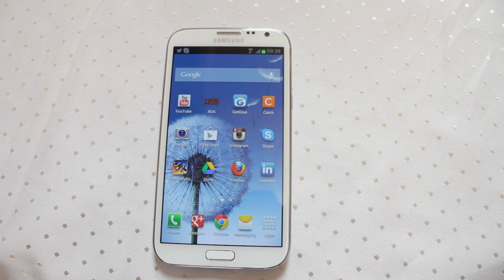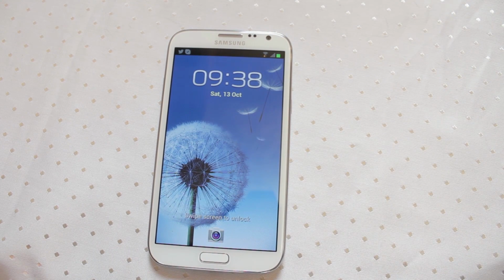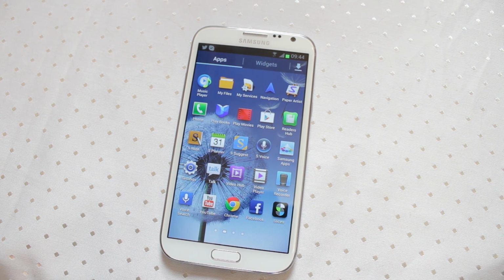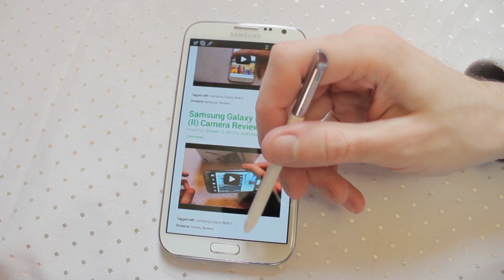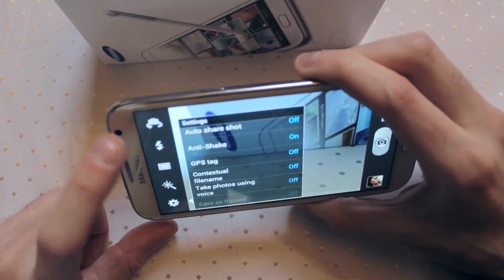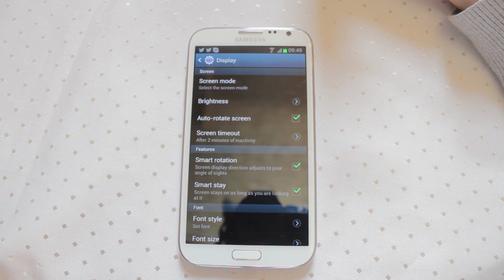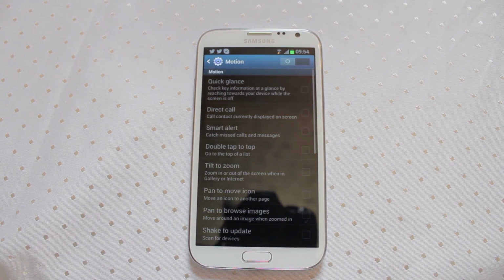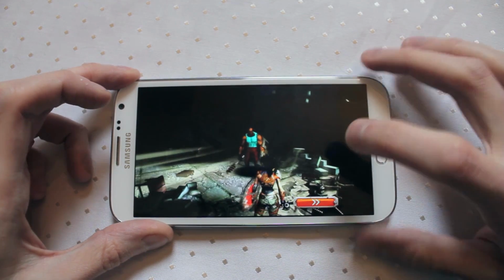Samsung Galaxy Note 2 Review inc Camera, S-pen, Settings & Jelly Bean Androidizen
Galaxy Note 2 one of the most advanced phones the Galaxy Note  2 review is a through 41 Minute Review of Samsung's update to the Galaxy Note a phone that went on to sell over 10 million units.
In this review we check out the Galaxy Note 2 Hardware, Camera, S-pen, Settings & Jelly Bean

The Galaxy Note 2 features a 5.5 inch RGB Super Amoled display with a Quad core CPU running at 1.6 Ghz and 2 gig of system ram and either 16, 32, or 64gig of storage memory. Shooting photos and video on the 8mpx camera and some cool new slow motion video controls exclusive to the Galaxy Note 2 and your looking at a fantastic phone / tablet device.

Having spent more time with the Galaxy Note 2 I have to say it's very well made, the camera is excellent identical to the S3 and although it can feel a bit big in your pocket the extra screen space and S-pen make using the Galaxy Note 2 on the move a pleasure.

If you haven't checked one out yet I would definitely recommend that you do, it's a unique device that hits all the right marks. The Galaxy Note 2 is also a fantastic gaming device, the extra large screen and super fast quad core processor push even the most demanding games to their fullest.

The RGB screen on the Galaxy Note 2 is one of the best I've ever seen Colors pop like never before and black are deep and rich making movie watching a joy.

Go check out the Galaxy Note 2 at your local store and try one on for size, I think you will be pleasantly surprised.

The Androidizen